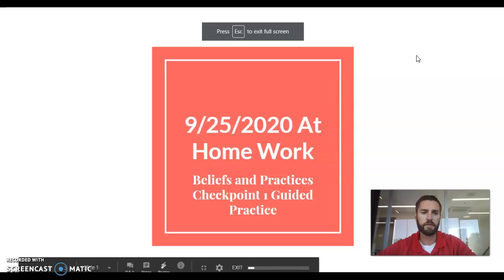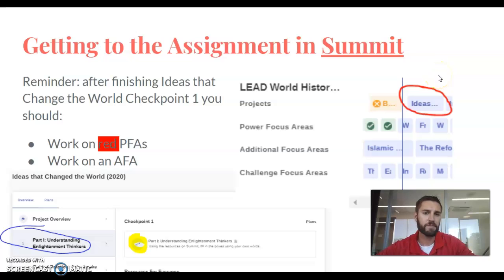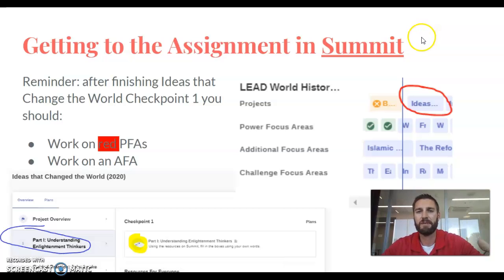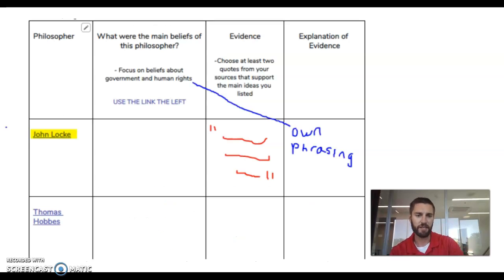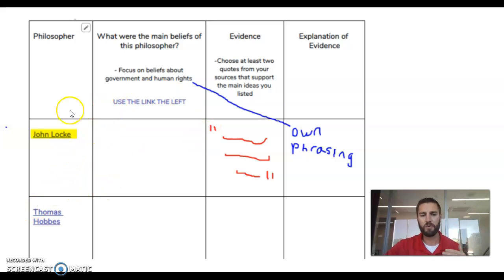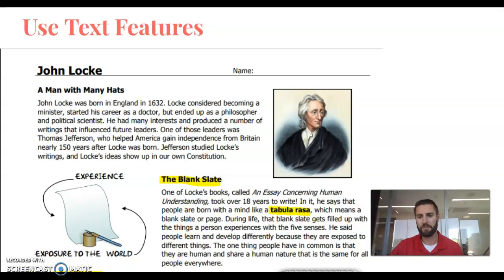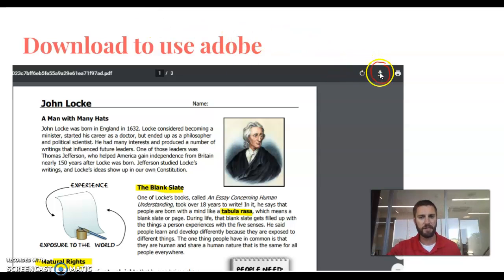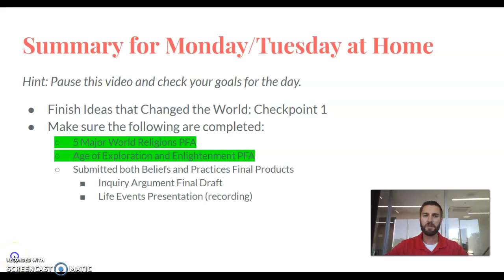Ideas that Changed the World Checkpoint 1 Guided Practice